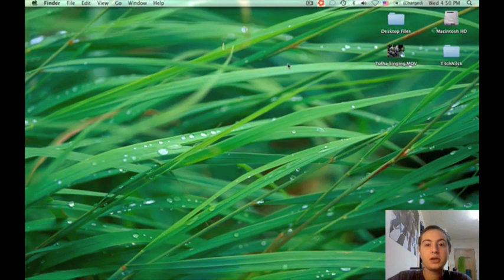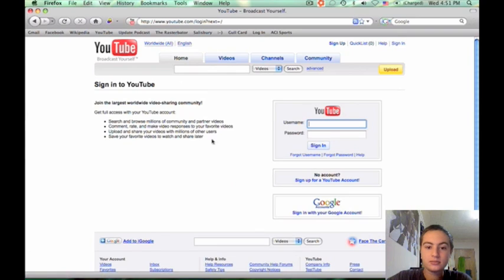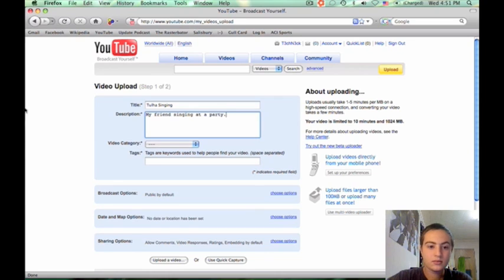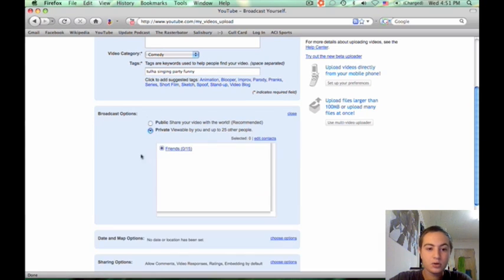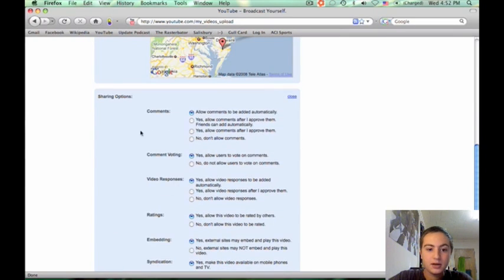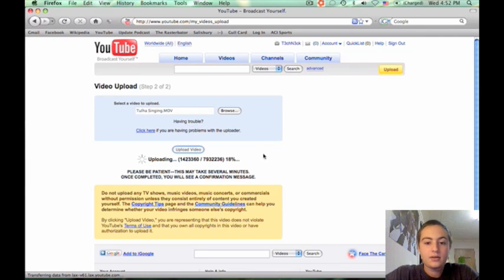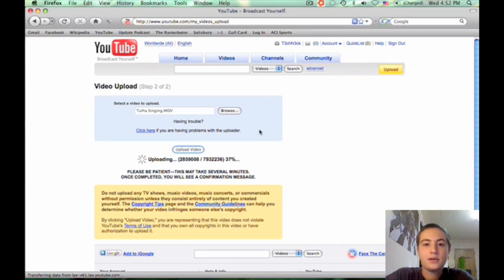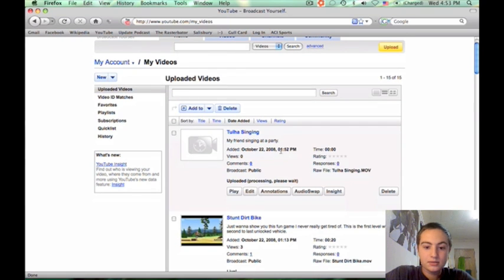How-To: Upload A Video To YouTube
A short tutorial on how to upload a video to YouTube